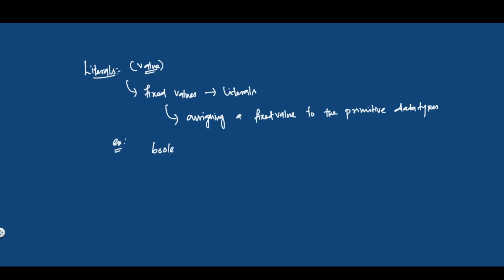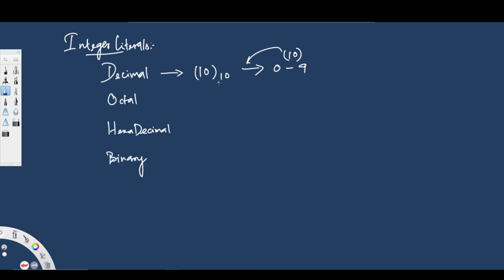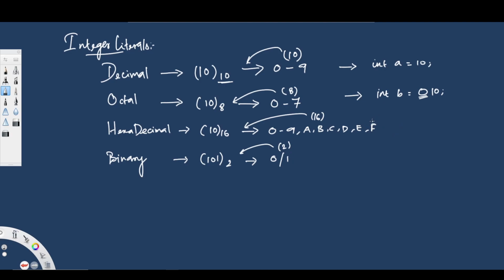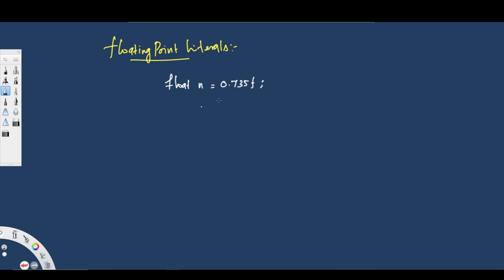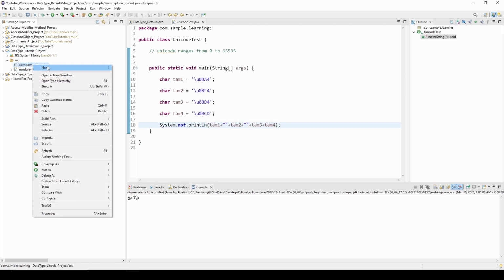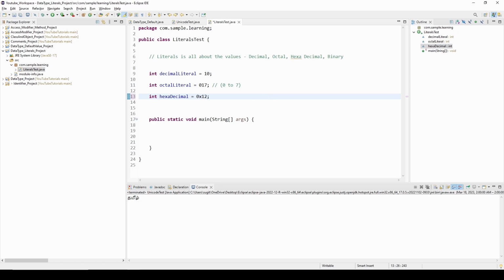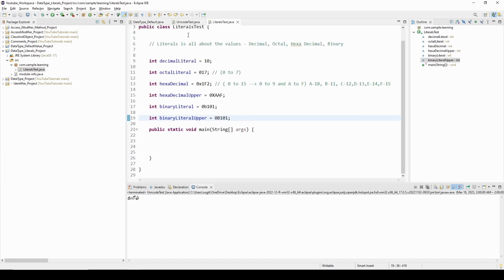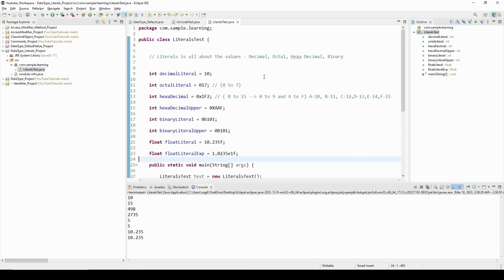#14 Data types - Literals in Java Part 1 | Discussed about Integer and floating Literals in Java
Data types - Literals in Java / Discussed about Integer and floating point  Literals in Java

In this video, we have discussed about what is meant by Literals? How many types of literals we have in Integer Literals? What is meant by floating point Literals? We discussed everything with demo in eclipse.